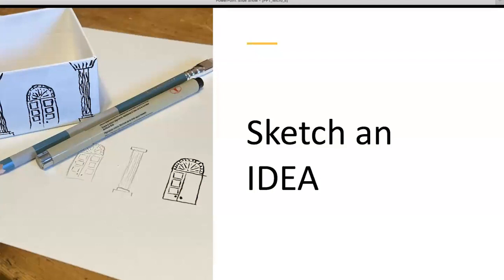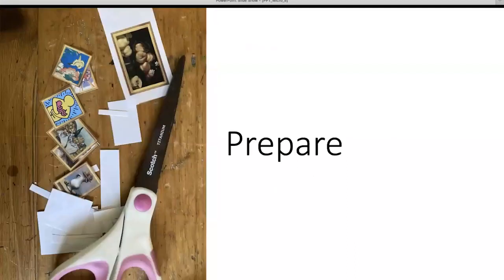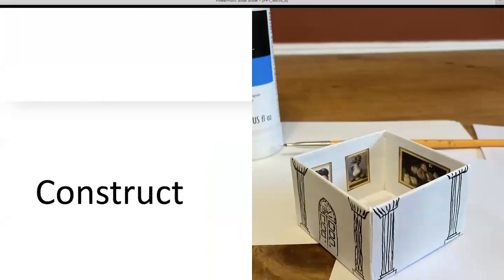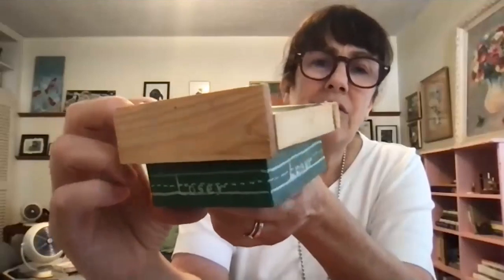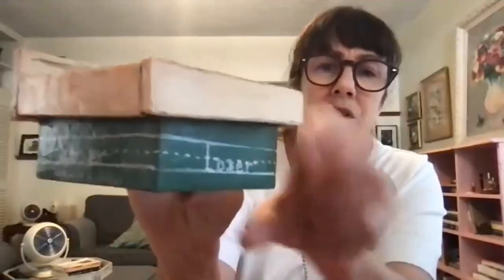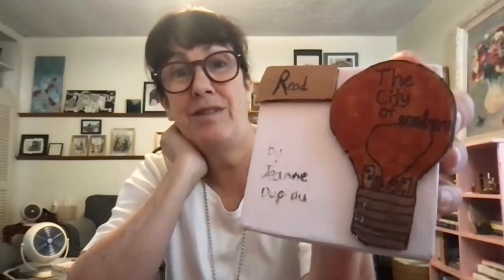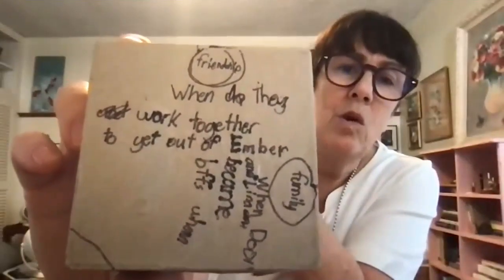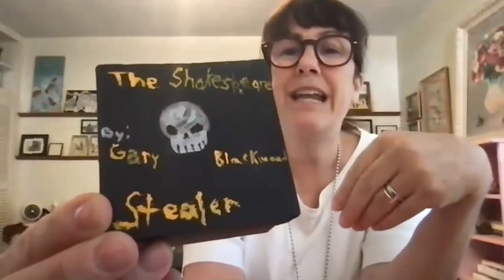Section 5 Project